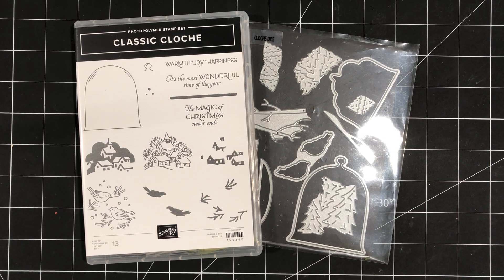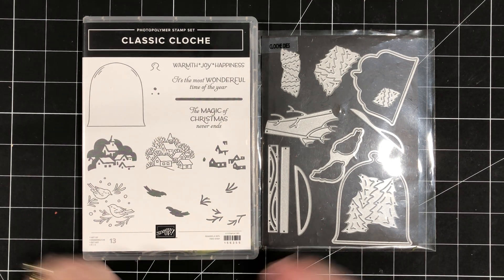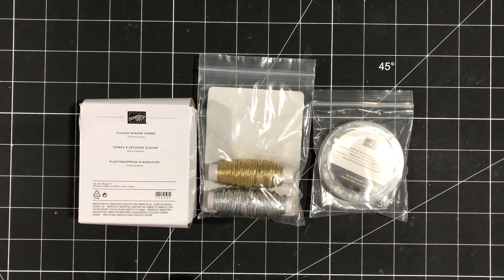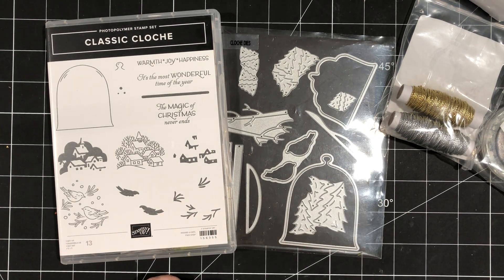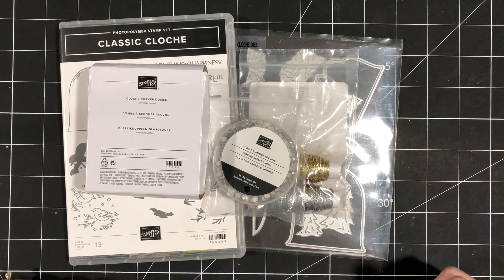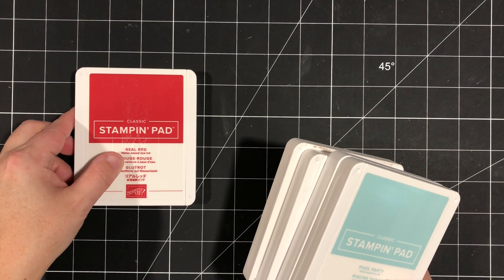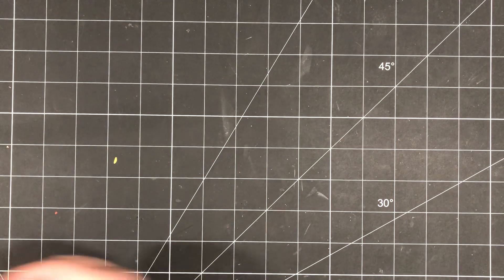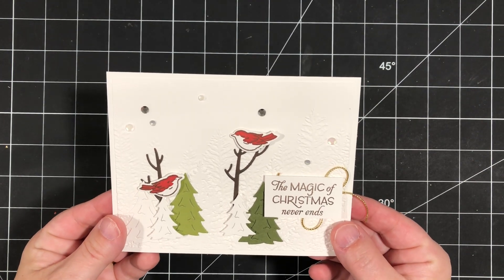Classic Cloche Class To Go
I am SO excited to share the Classic Cloche class to go!

TUTORIAL!
Live outside of Canada? Purchase just the tutorial.  It’s just $20 CDN for the PDF with videos included.

Shop my Canadian online store using the class host code KCRFSRUK.

Sherry